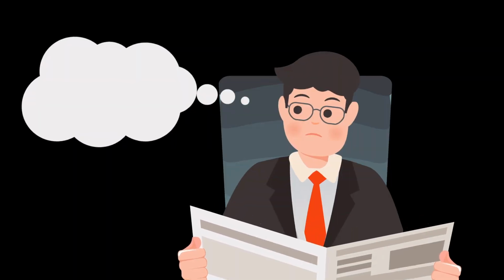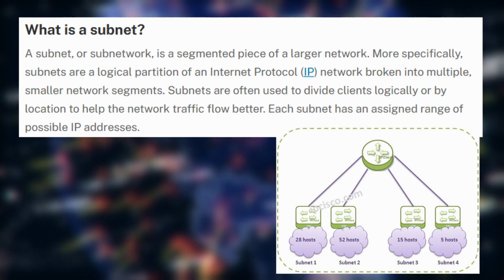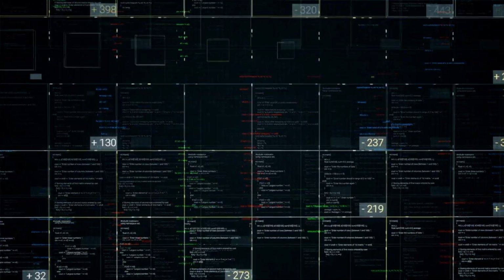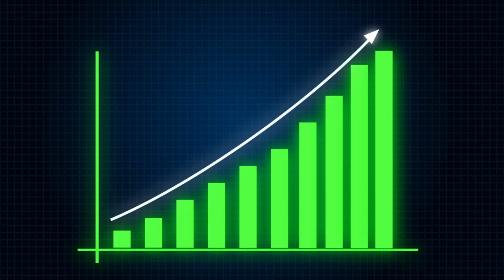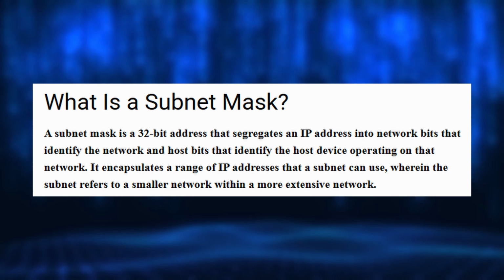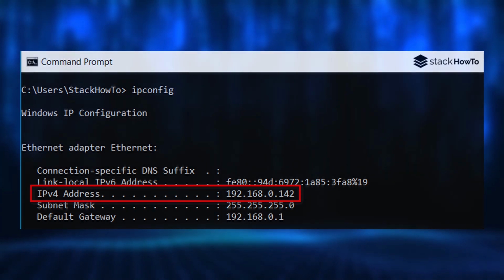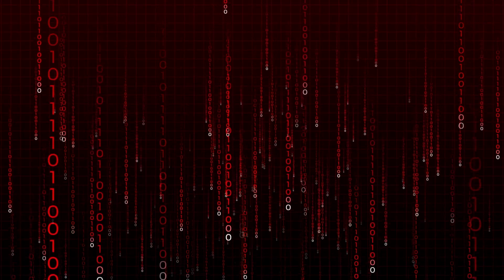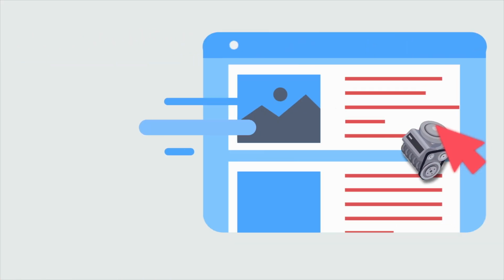Subnets & Subnet Masks Explained in 5 Minutes | Networking Fundamentals for Cybersecurity Students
In this video, we dive into the world of subnets and subnet masks—the backbone of modern networking and a must-know concept for every cybersecurity student. Whether you’re just starting your networking journey, preparing for certifications, or looking to strengthen your fundamentals, this video is your quick and clear guide to understanding subnets.

We’ll break down how subnets work, explain the purpose of subnet masks, and show you how they divide networks into smaller, more manageable segments. You’ll also learn why subnetting is essential for network efficiency, security, and access control in real-world environments.

Discover how IT professionals use subnetting to organize networks, reduce congestion, and protect sensitive data. By the end of this video, you’ll have a solid understanding of subnets, subnet masks, and how they apply to cybersecurity and cloud networking.